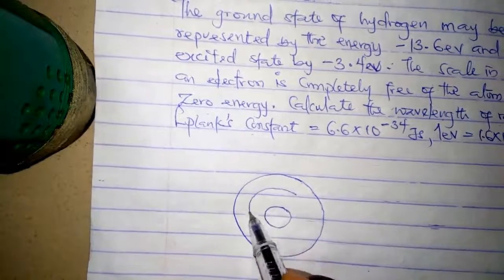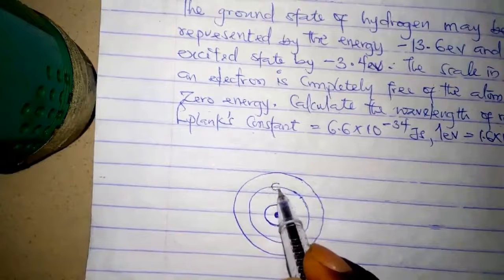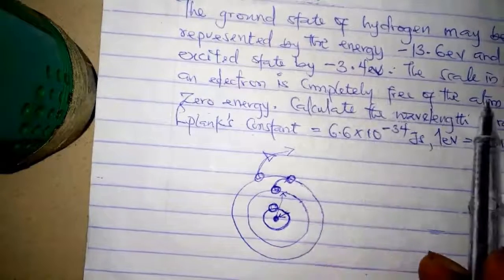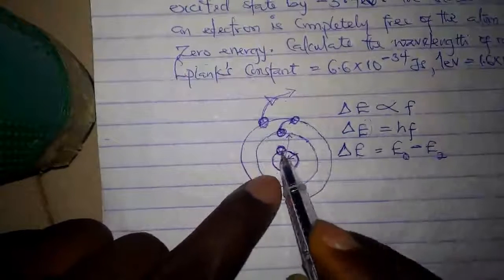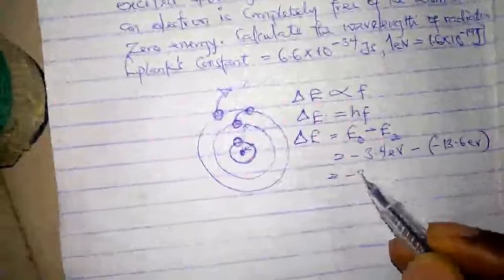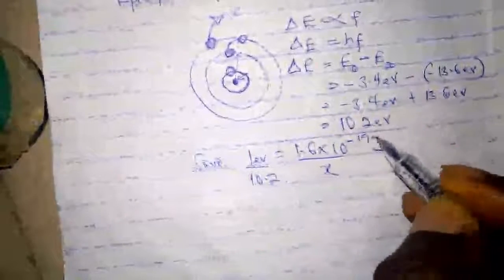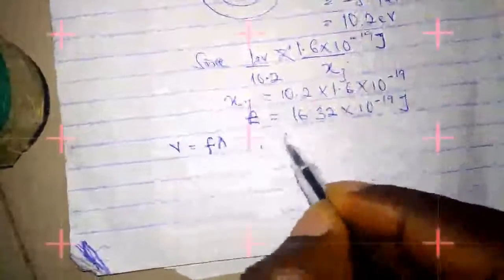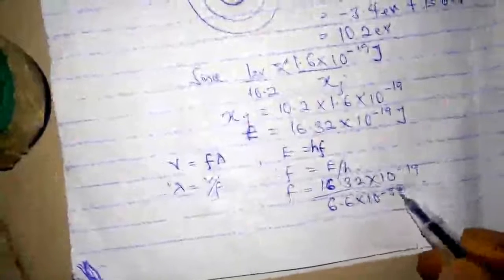Quantum_question 1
Recommend for you!